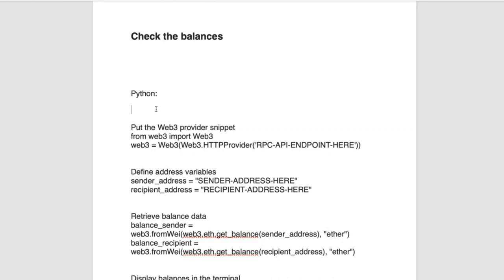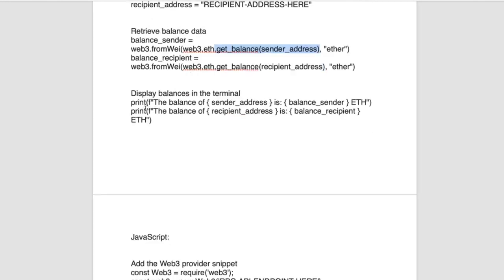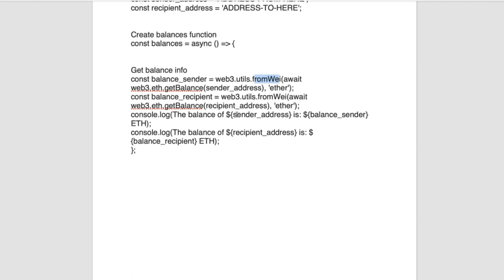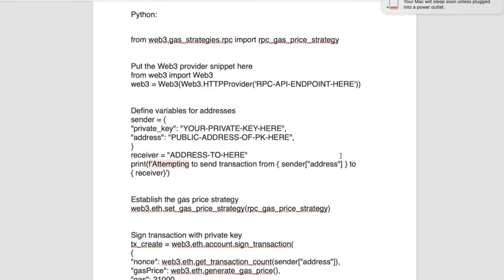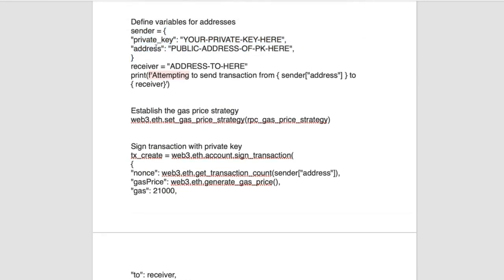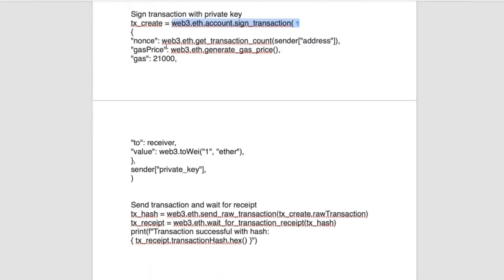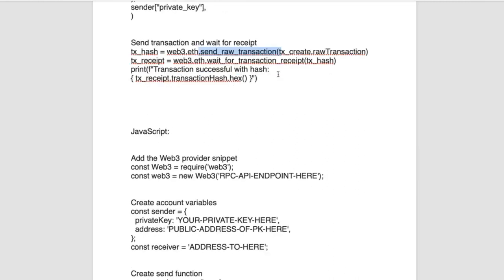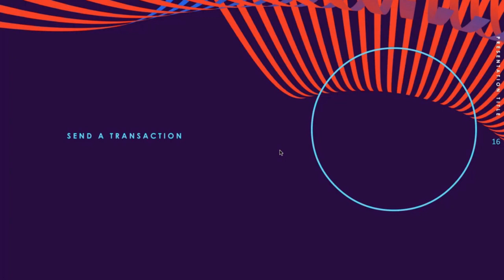Using the Web3 Library | Send a transaction and check the balances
This video focuses on using the Web3 library to perform transactions and check balances on the Conflux network. You will learn how to carry out these operations efficiently and effectively using the functionalities provided by Web3 library.